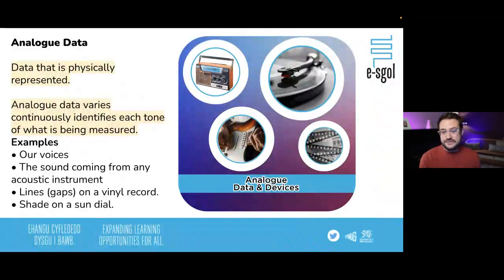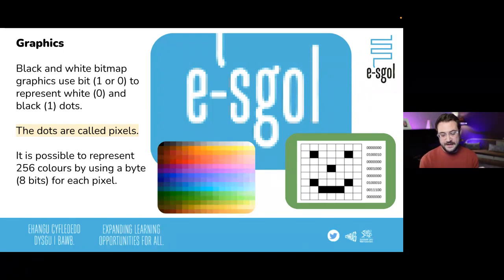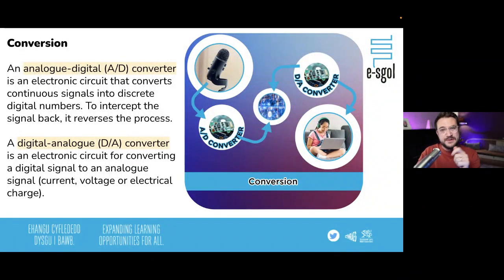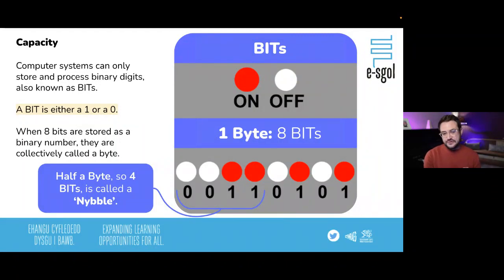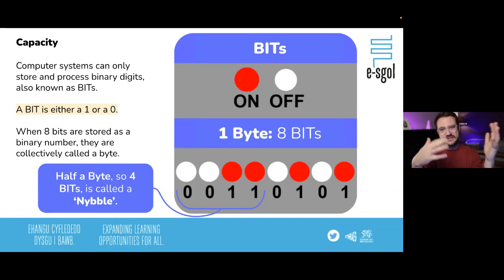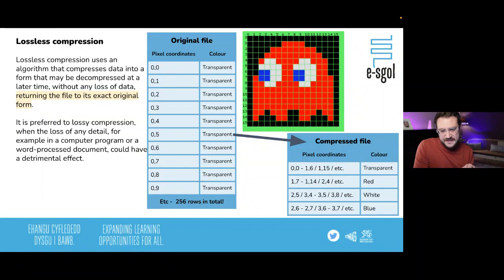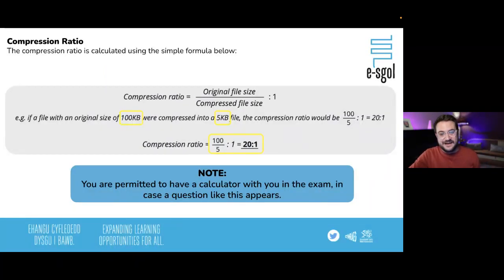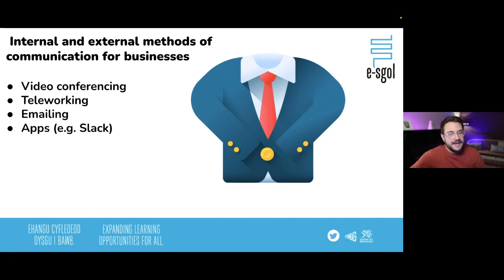Digital Technology GCSE - Autumn Live Session